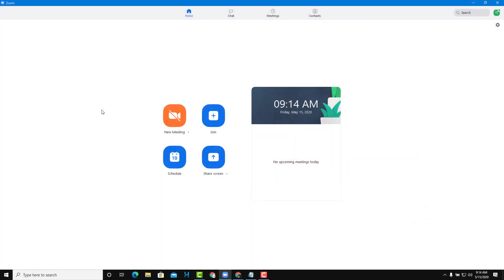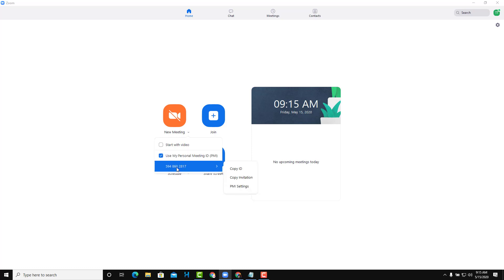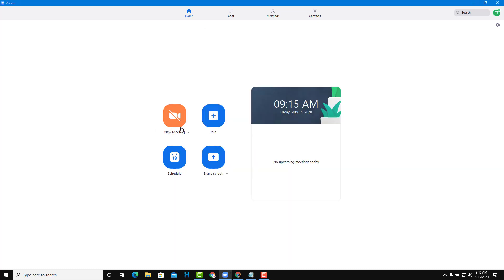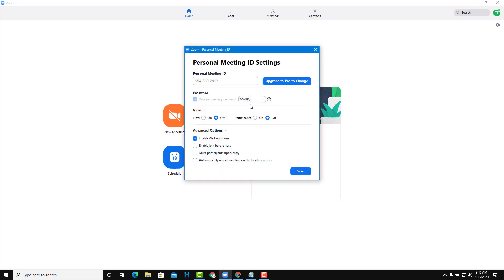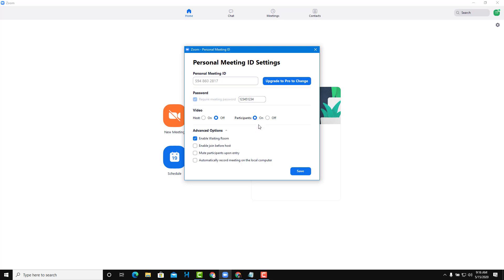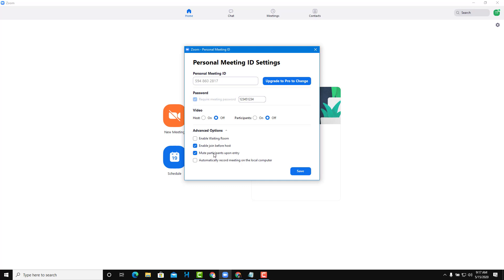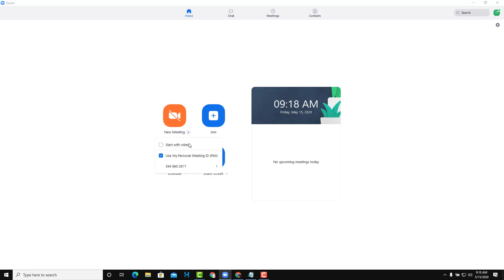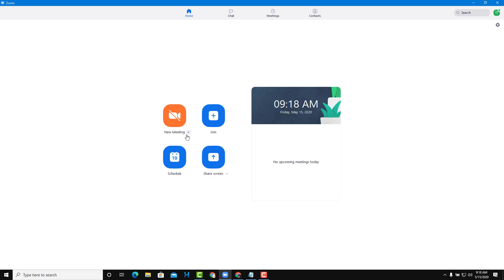Zoom Tutorial - Lesson 9 - Using Personal ID PMI for Meetings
In this tutorial, we will be discussing about Using Personal ID PMI for Meetings in Zoom Client

Learn the basics of using Zoom including how to join meetings, host meetings, schedule meetings and adjust zoom settings.

This lesson has been made using Zoom Application for Windows but is applicable for Mac Version of Zoom Application as well.